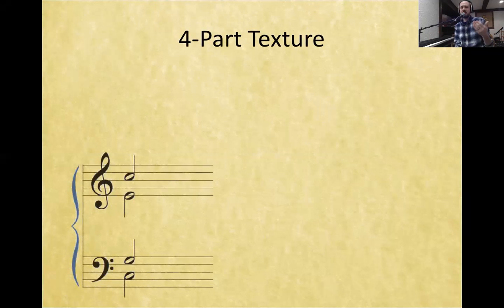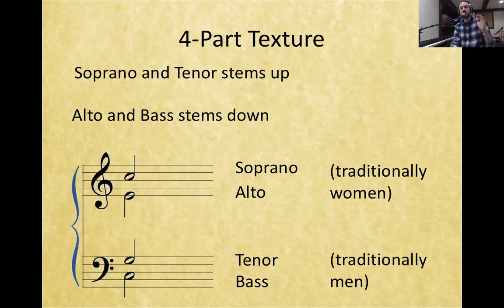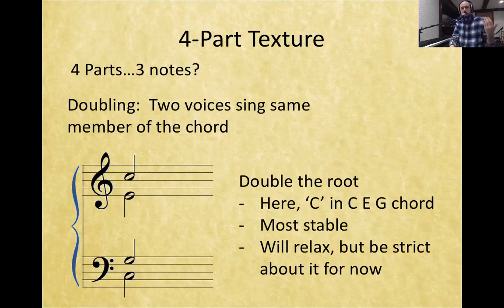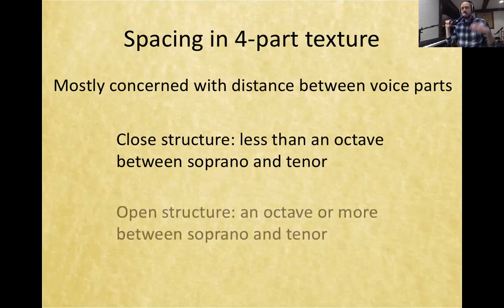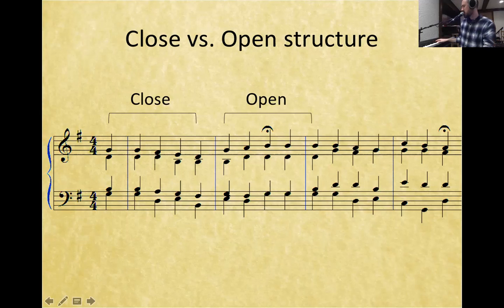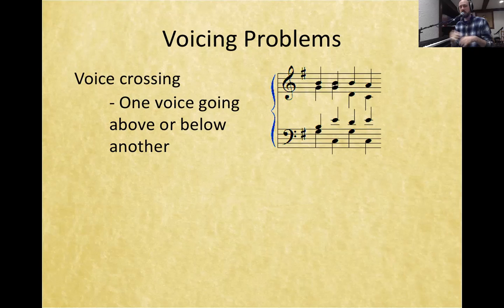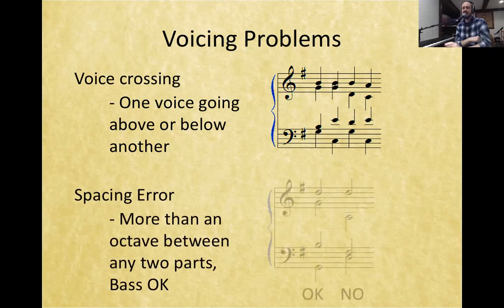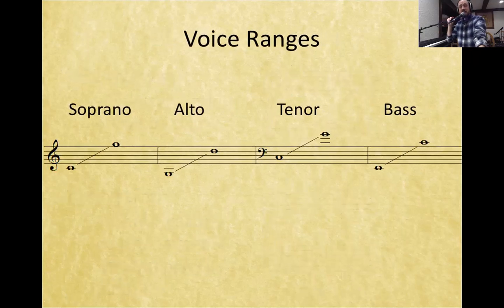4 Part Texture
One of the most important structures that we use to look at music is a 4-Part  vocal texture.  You may also hear this referred to as Chorale writing or other similar names.  Here we get an introduction to this texture, and look at some problems to avoid: voice crossing and spacing errors.